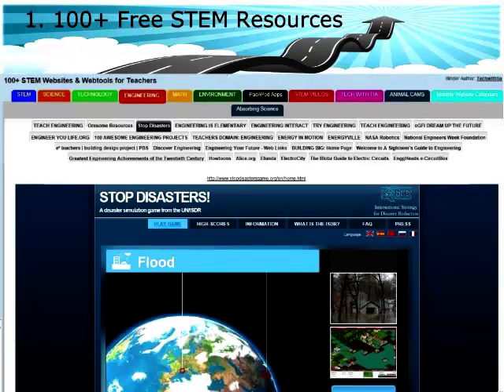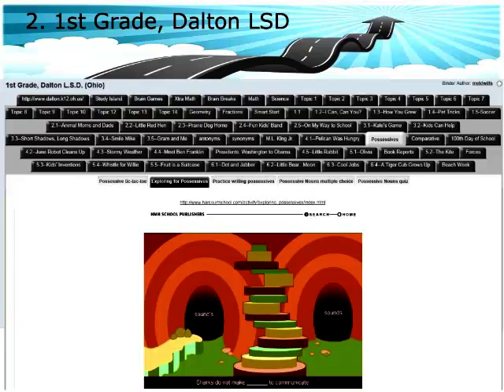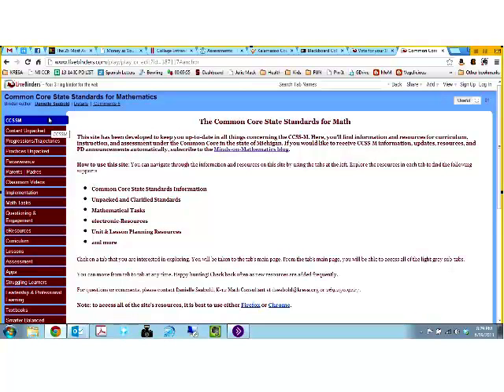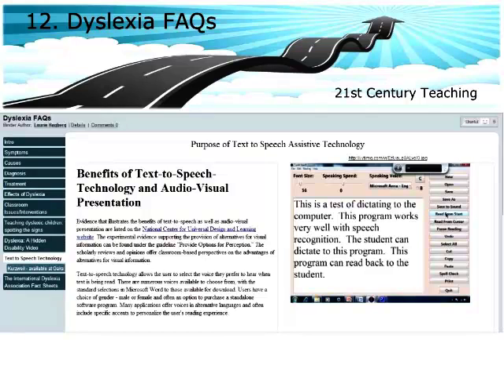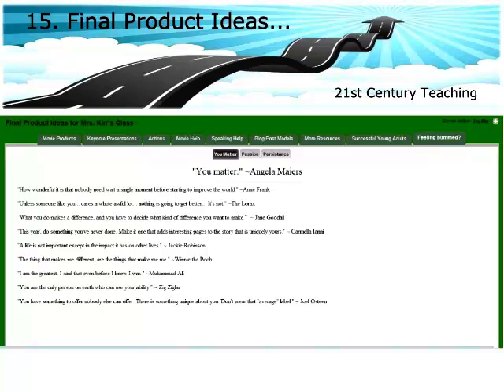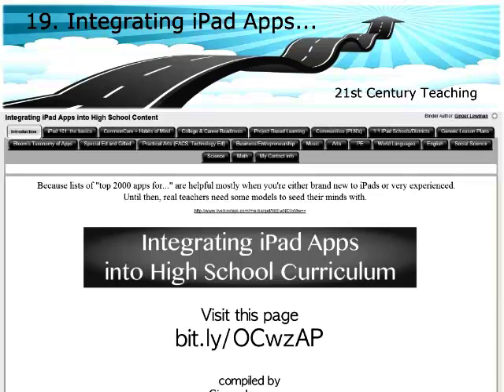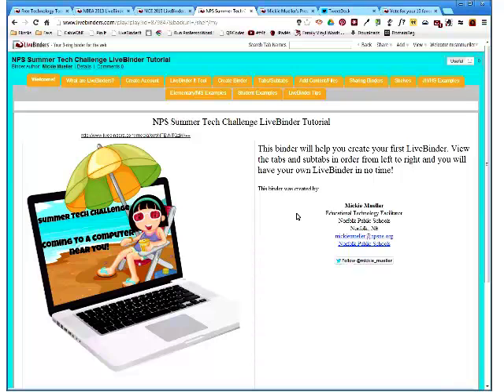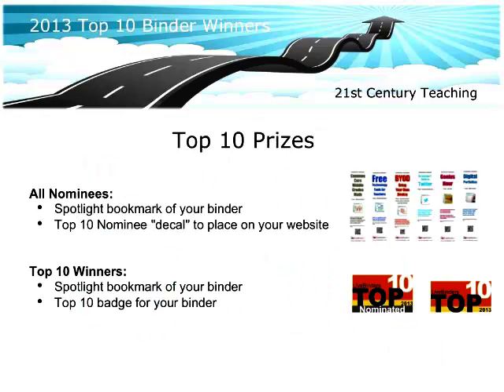2013 Top 10 LiveBinders Nominees and Winners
This webinar announced the winners of our 2013 Top 10 LiveBinder list.  We had users give a brief overview of their binder and then announced the Top 10 winners!